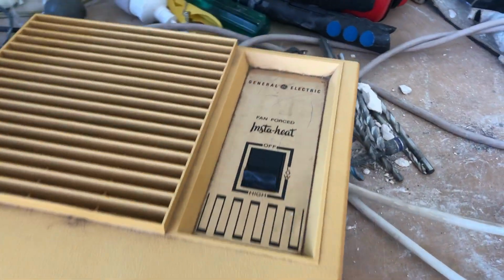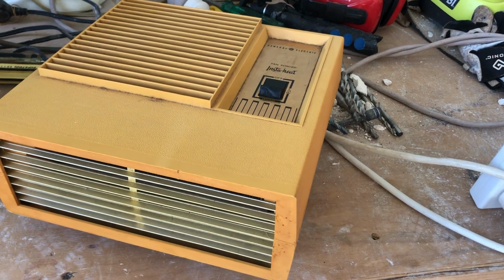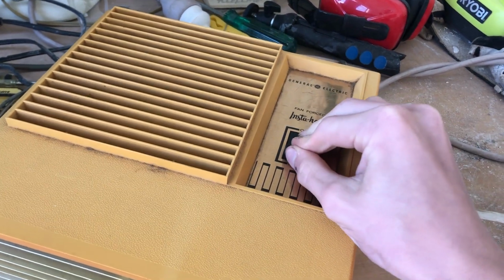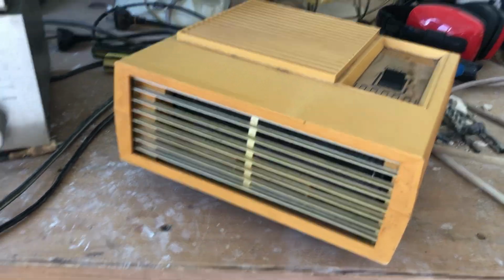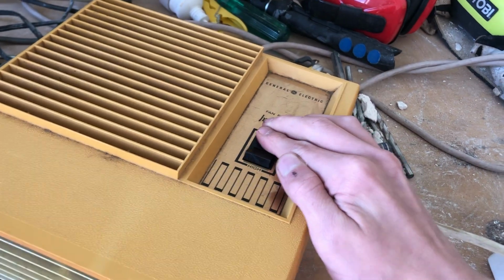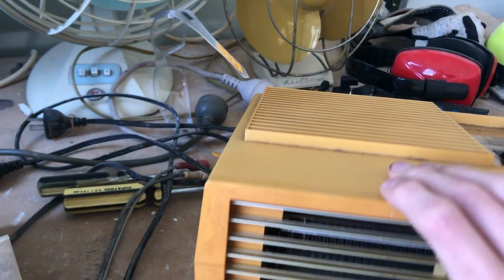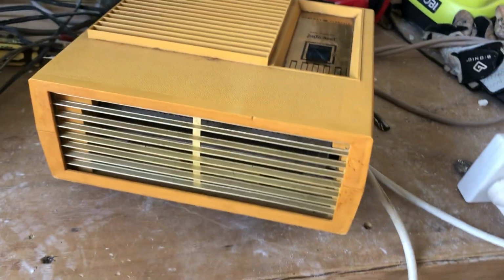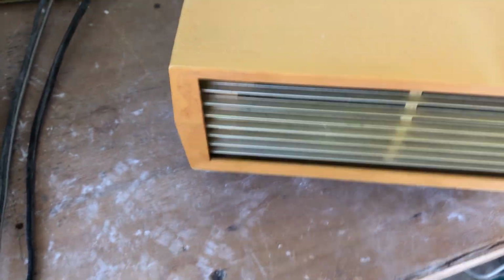Vintage General Electric fan heater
General Electric
Model HF 21-1-AB 702
Australian General Electric pty Ltd